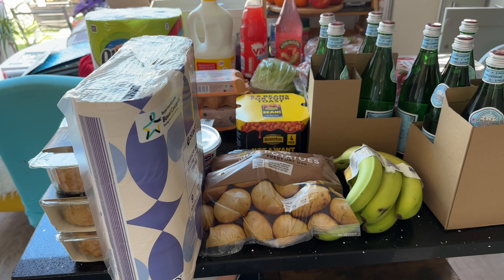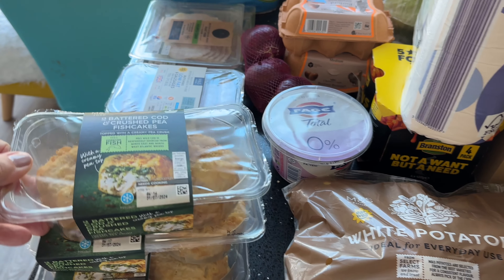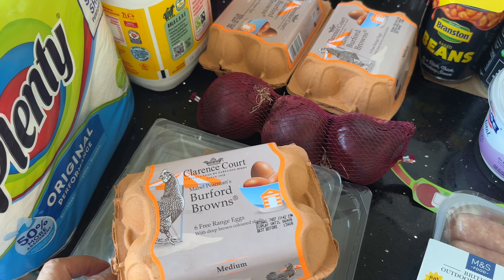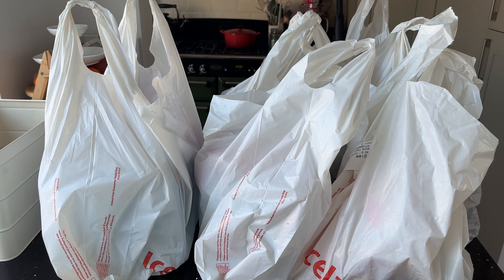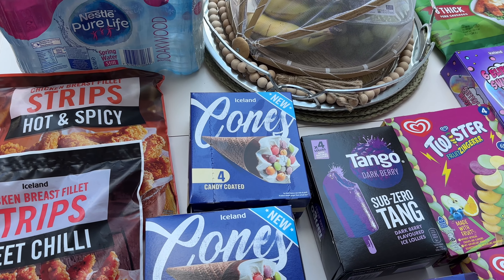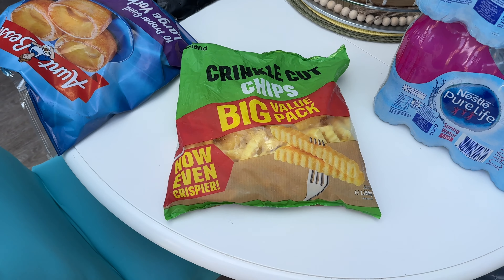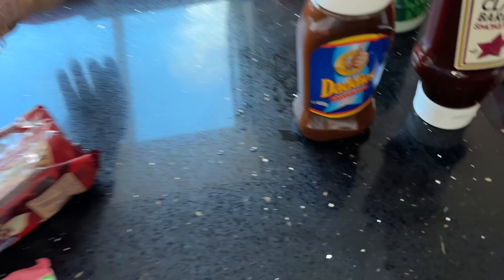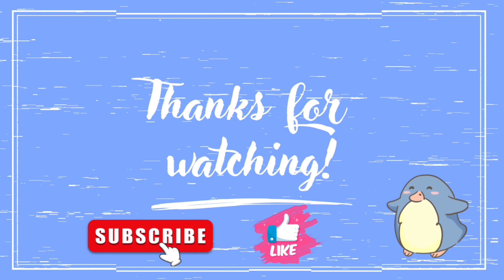Ocado & Iceland Grocery Haul - 2 weeks shopping